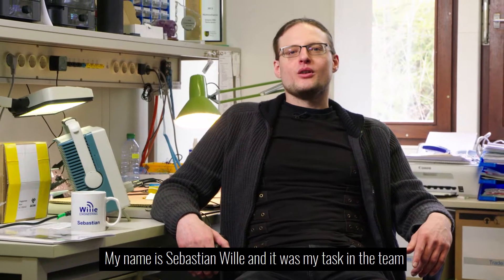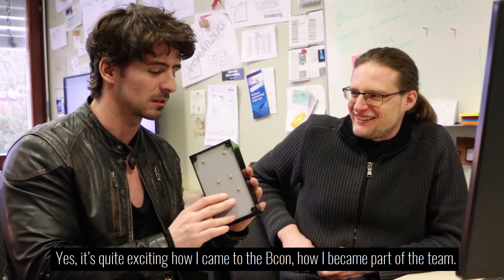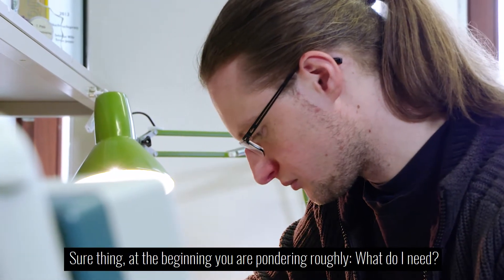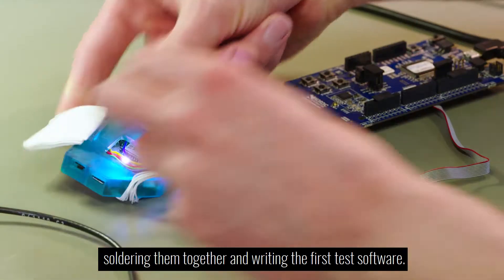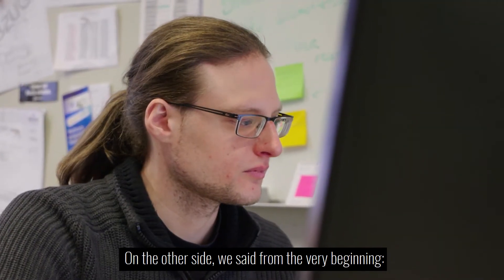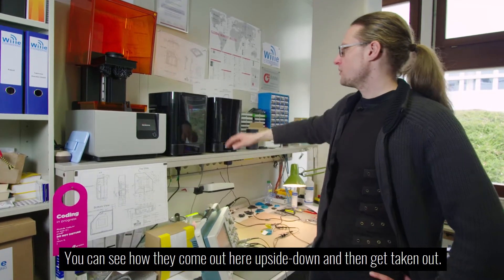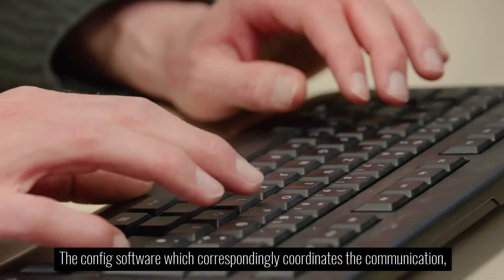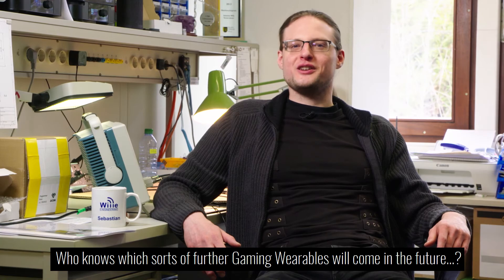Bcon - Talk Nerdy To Me (EN Version)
The Bcon (Better Control) is a complementary controller used alongside mouse and keyboard. The wireless wearable allows gamers to use an additional input channel for more interactions at the same time. Designed for the shoe or foot, the Bcon translates easy to execute movements into configurable actions and is compatible with all PC games that support keyboard controls. Developed in Germany and with the support of the crowdfunding community, the controller hits the market in 2018.